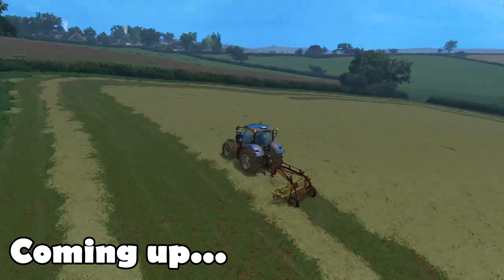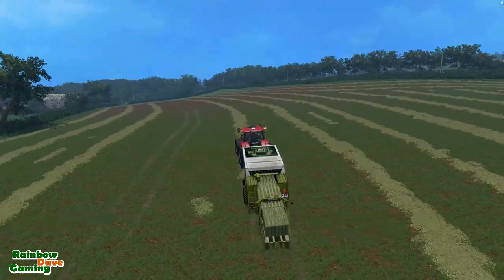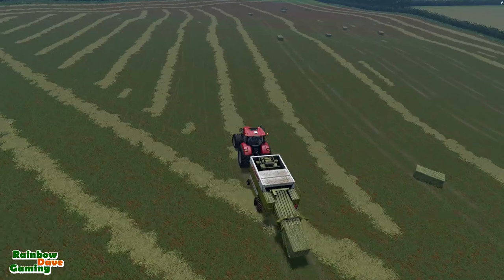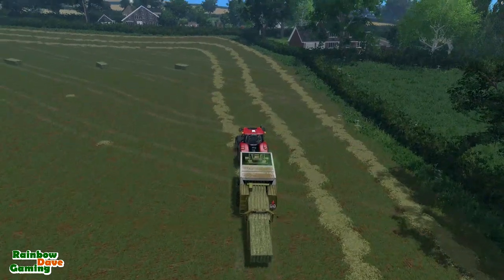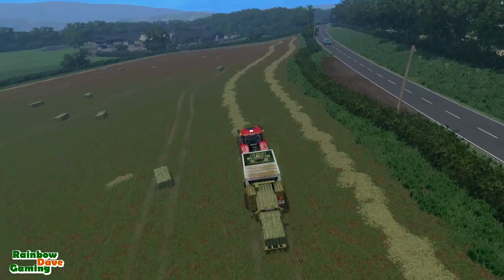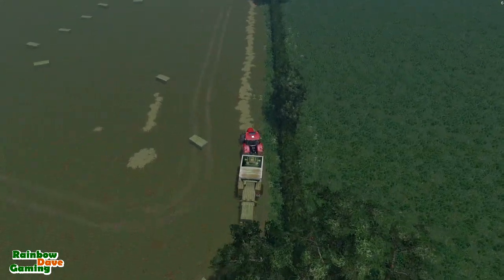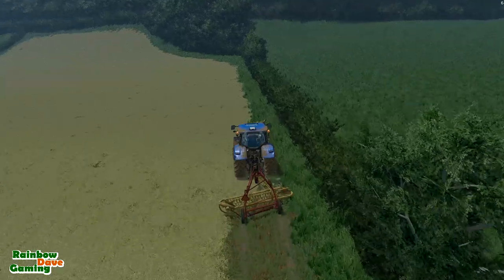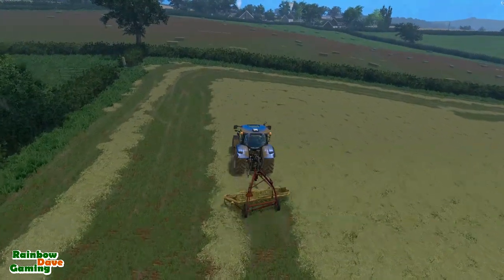Farming Simulator 15 | Coldborough Revisited | #29 Rented For Baling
After 12 years owning the farm, the time has come to expand. Our neighbours (mainly dairy and animal farmers who were just beginning to branch into arables) went bankrupt. Our task is to expand Coldborough Farm and revive Yatton Ridge and Chantry farms respectively, all the while looking for a new farm.